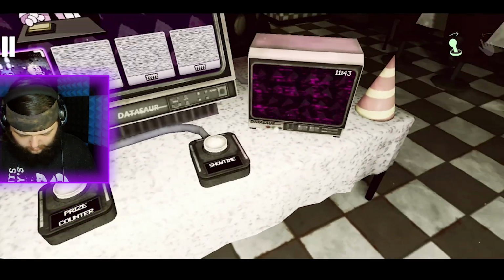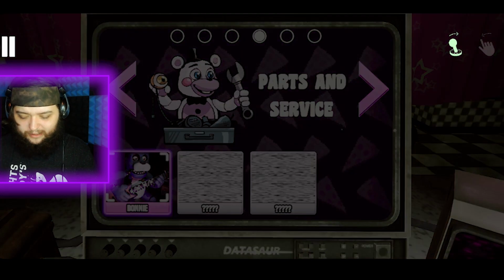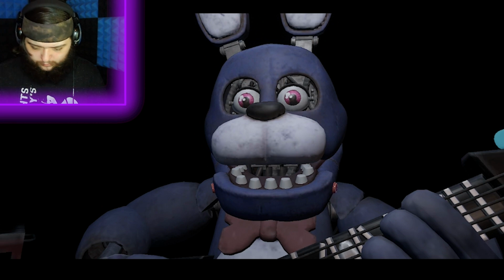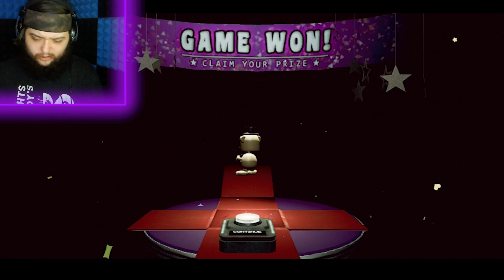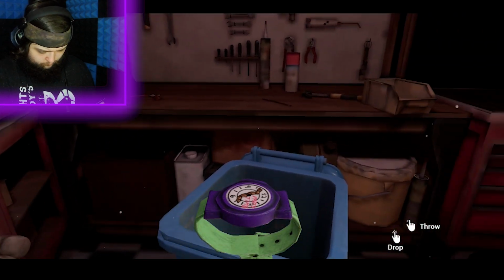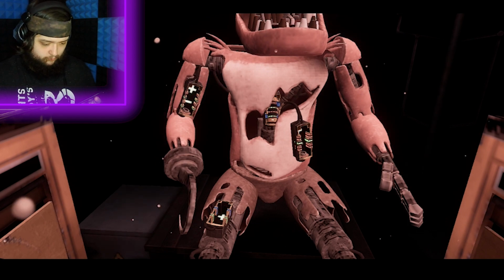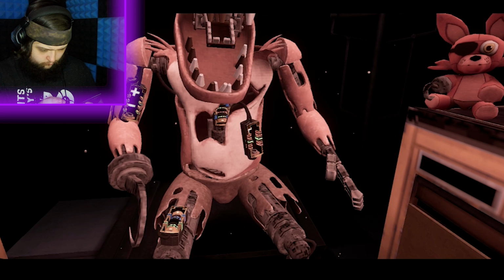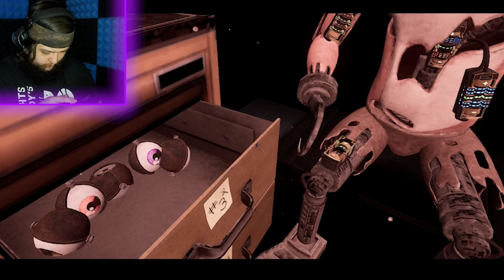WELL HELLO AGAIN!!! || Five Nights At Freddys: Help Wanted (Mobile Port) [Part 1]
HELP WANTED is finally out for mobile! Lets check it out!

I stream on Twitch Everyday at 4pm est!

I appreciate every single one of you who check out the videos I post. Thank you guys so much!